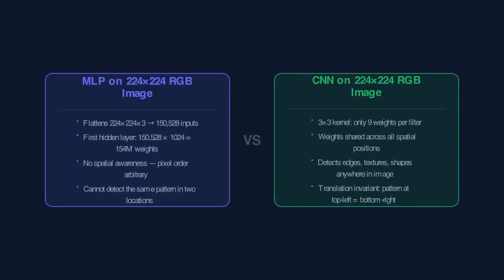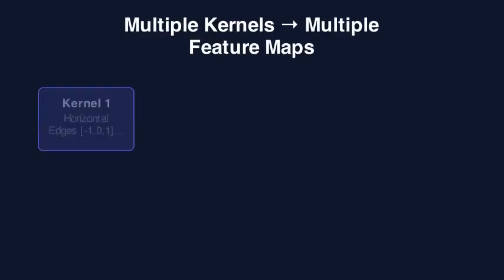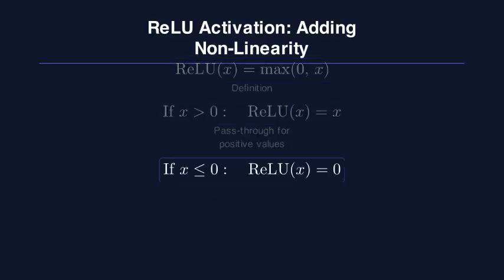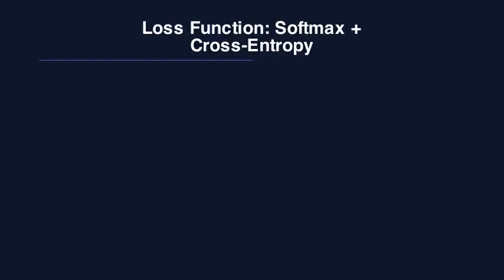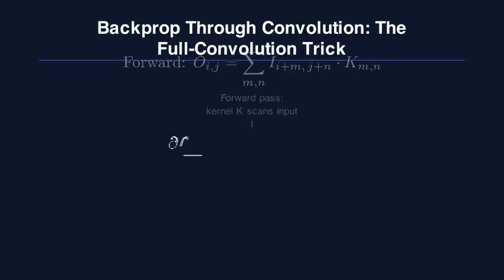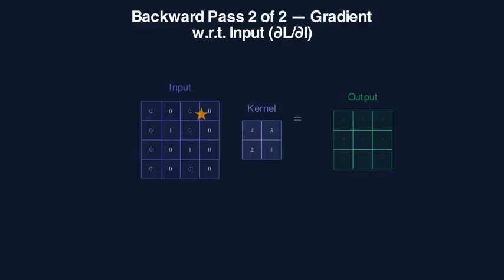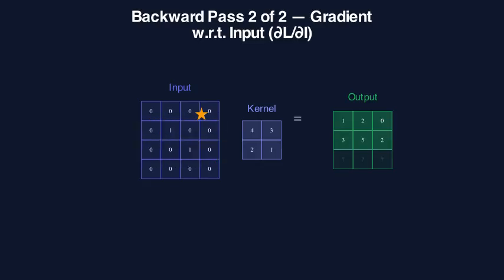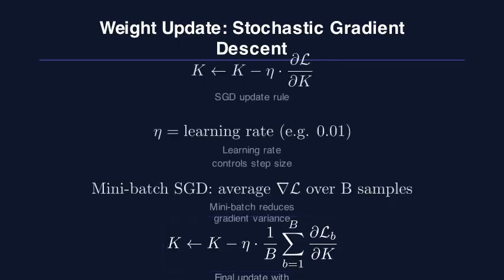CNN Backpropagation Explained Visually | How Gradients Flow Through Convolution Layers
In this video, we build an intuitive understanding of how backpropagation works in Convolutional Neural Networks (CNNs).

You'll learn:
✅ How convolutional kernels scan an image
✅ Forward propagation in CNNs
✅ How gradients are computed during backpropagation
✅ Why convolution backprop involves a flipped kernel
✅ Weight updates using gradient descent
✅ Common deep learning interview concepts

Whether you're preparing for machine learning interviews, studying deep learning, or building neural networks in PyTorch or TensorFlow, understanding CNN backpropagation is essential.

Topics Covered:
- Convolutional Neural Networks (CNNs)
- Convolution Operation
- Feature Maps
- Backpropagation
- Gradient Descent
- Chain Rule
- Deep Learning Fundamentals
- Computer Vision